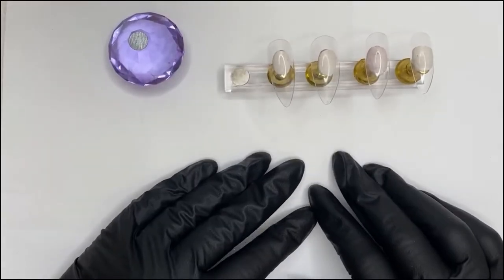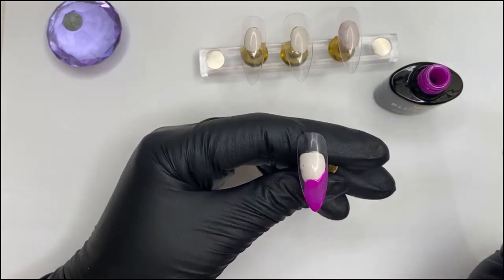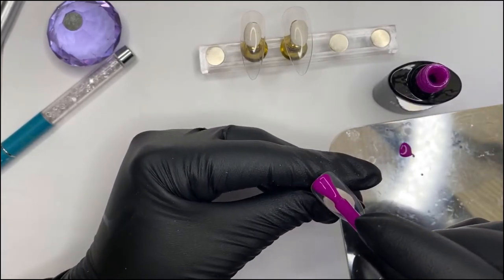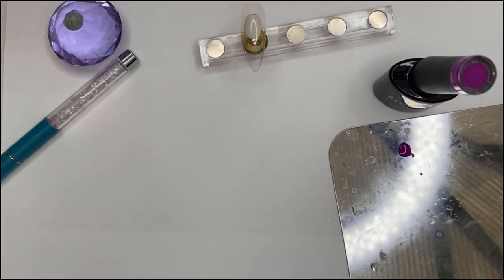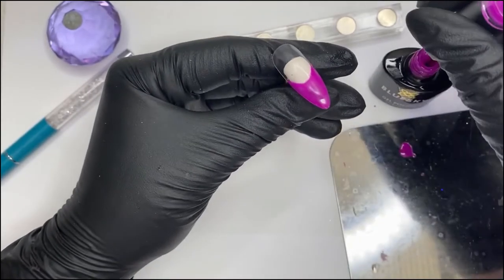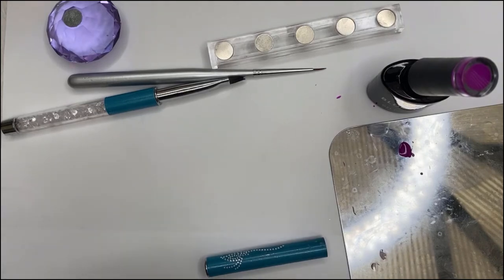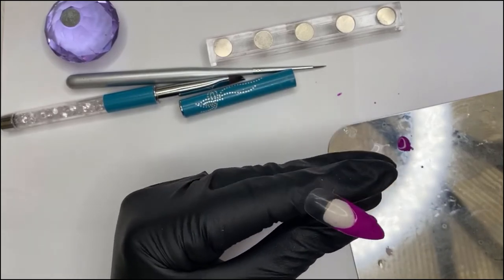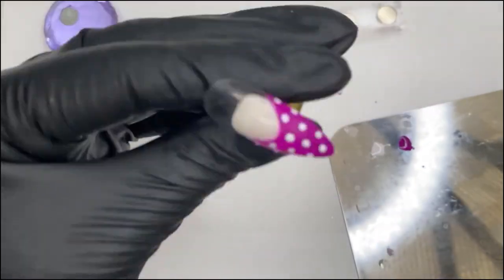Dotty French Manicure | Dots Nail Art | Nail Pearl Beads | French With A Twist | DIY At Home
In this video I am showing you how to do a French manicure with a twist Using dots, mylar flakes and nail pearl beads to make this look super classy
If you have any techniques you are struggling with, or you would like to cover in the future, then please leave a comment in the box below

I am also a Nail Technician as well as a Nail Artist and you can “like” my facebook page and see all my work

Products Featured in this video:
Bluesky Purple Pleasure
Lavender Violets White
Dotting Tools
Pearl Beads
Kanorine No Wipe Top Coat

I invite you to share your own nail design photos with me on Instagram with the hashtag